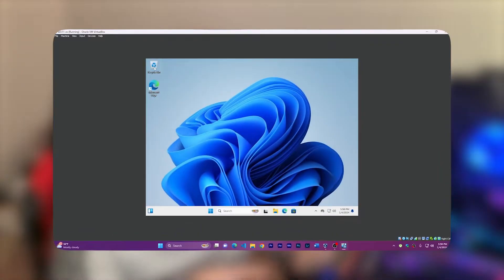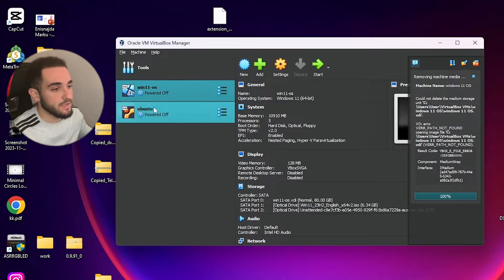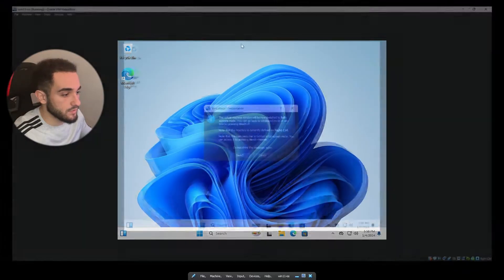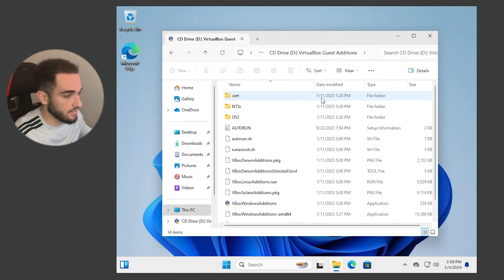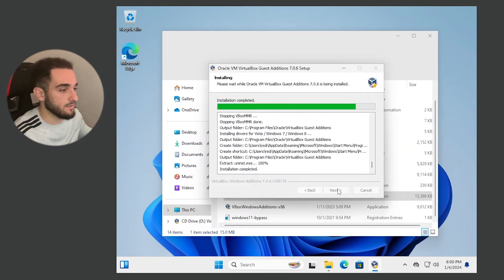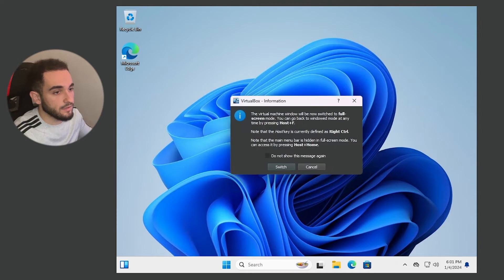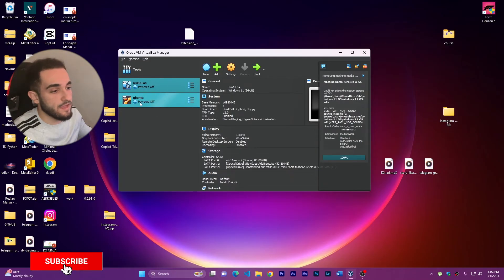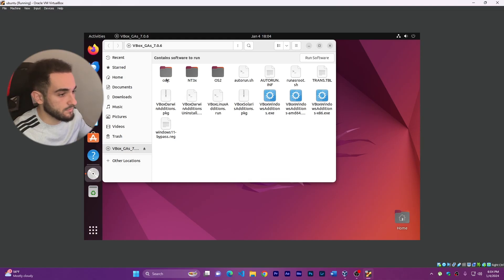How to fix screen resolution in Virtual Box for all operating systems (windows/linux full screen)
I am showing how to fix the quality and screen resolution for any operating system that you install in Virtual Box. First, when you install an OS in Virtual Box it will show low resolution and scale. In this video, I will show you how to fix and show full screen. How to make a virtual machine full screen.

TIMESTAMPS ⌛
00:00 -Intro
00:27 -Fix screen resolution in Windows
03:00 -Fix screen resolution in Linux